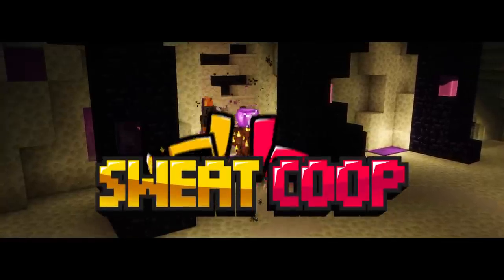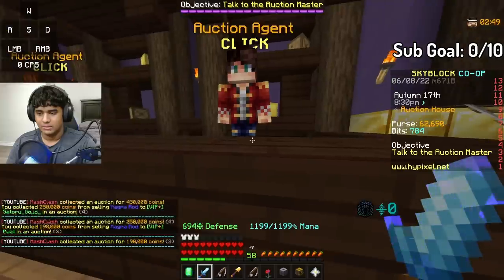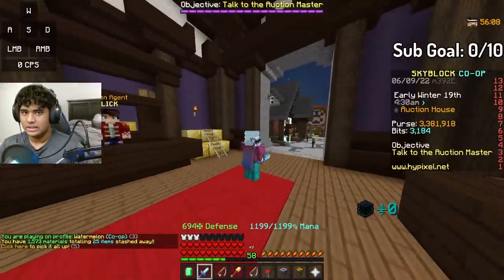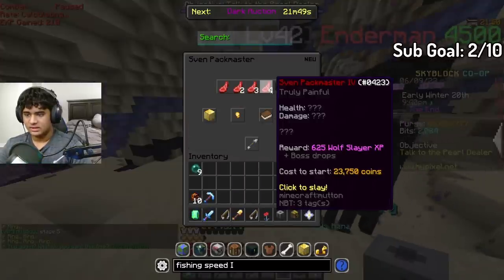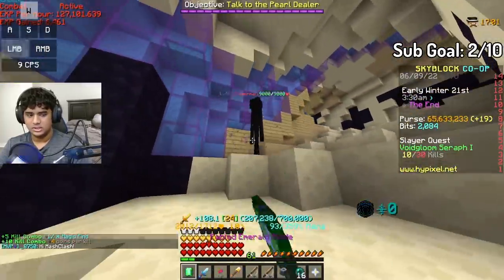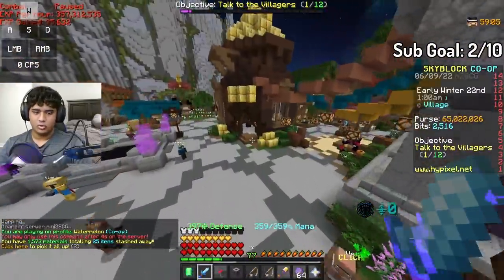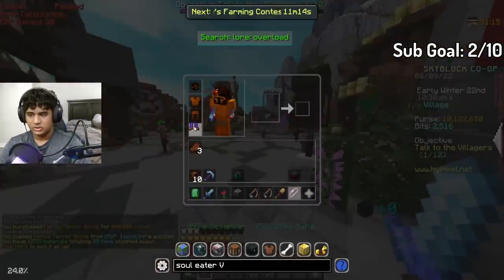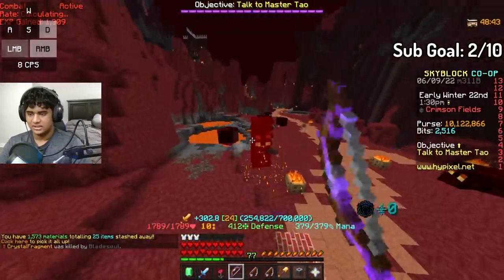THIS BOW IS OP - SWEAT COOP (hypixel skyblock)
Crimson Isle here we come :D